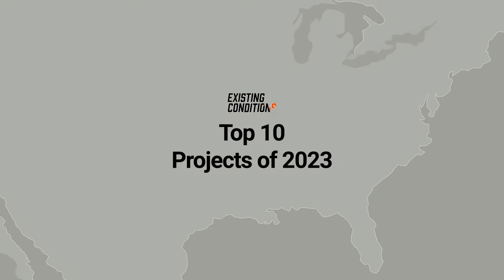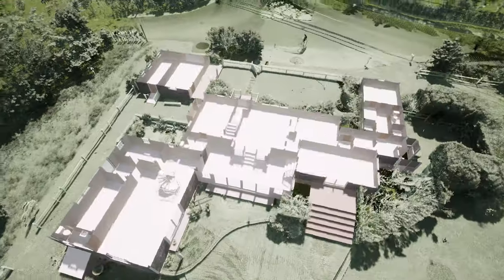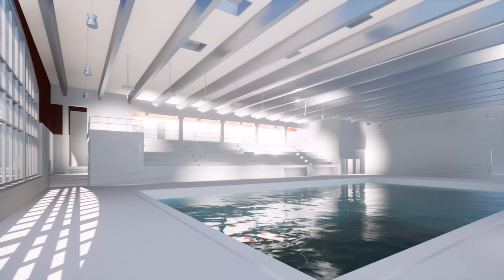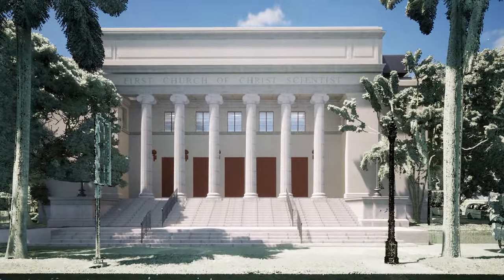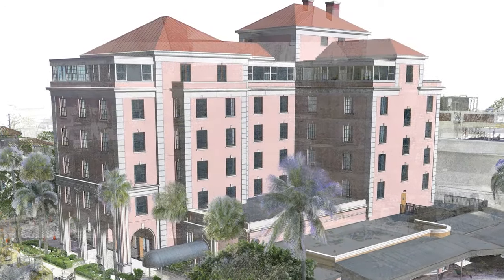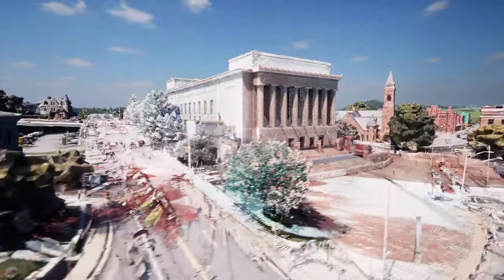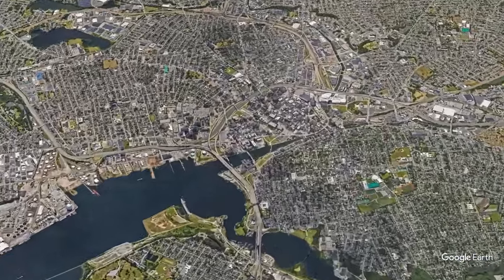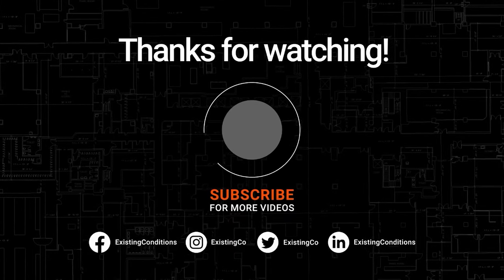Top 10 Projects of 2023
Throughout this year, we've shared stories about ten remarkable projects, each serving as a testament to our extensive experience, state-of-the-art technology, and expertise. From the charming Monomoy Road Residence in Nantucket, Massachusetts, to the monumental United States Senate Chamber in Washington, D.C., these chosen projects presented a diverse array of existing structures, spanning various sizes and locations.

📚 Celebrate the highlights of 2023 with us at Existing Conditions—a year of growth, achievement, and collective dedication. Our year-in-review blog captures our commitment to exceeding expectations, starting from Kurt Yeghian’s message to the accomplishments of our outstanding team. Join us in recollecting key moments and looking ahead to an exciting 2024. Read now ➡️